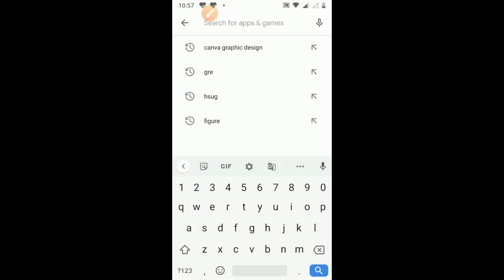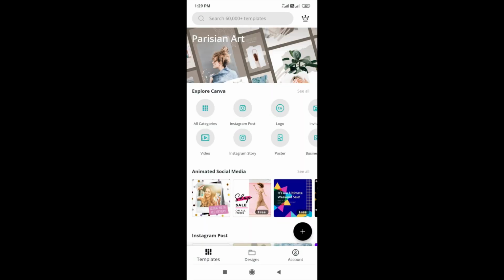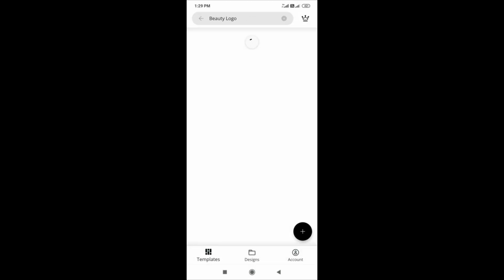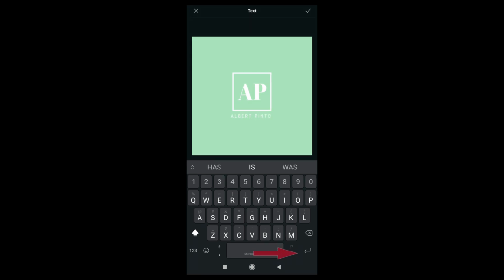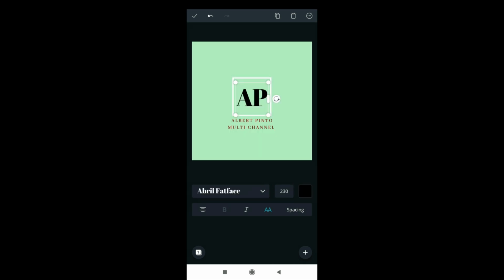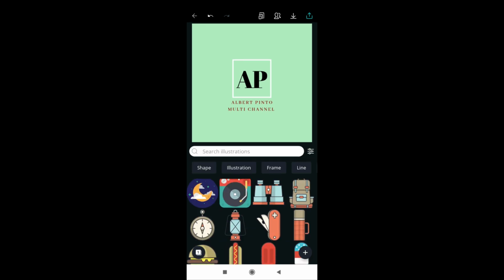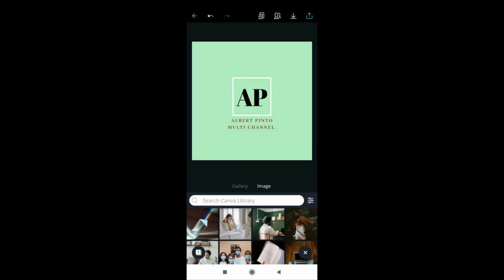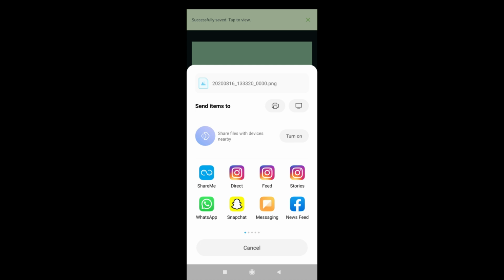CANVA TUTORIAL: How to make a logo 2020 | Albert Pinto | Limbraina Pinto | CANVA APP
You Want To Visit Goa? Want To Explore Goa - Click This Blog Link For More Updates

How About My Konkani Songs...Hit This Link To Enjoy:..

2. Feni - TheTraditional Drink of Goa - Sweet Voice of Nephie Rod and The charming Girl - Karen Cardozo performing - You will love it